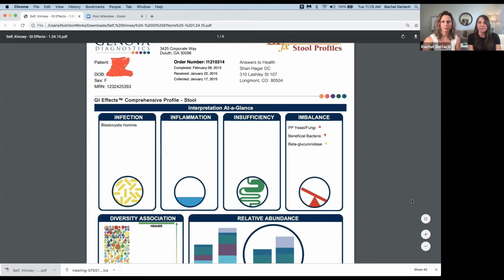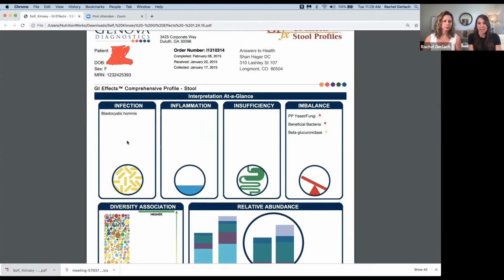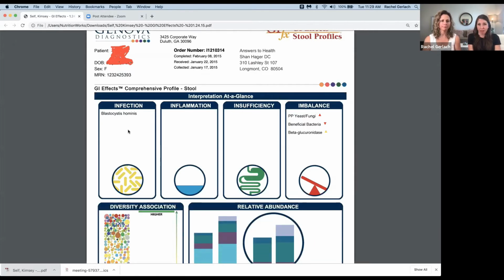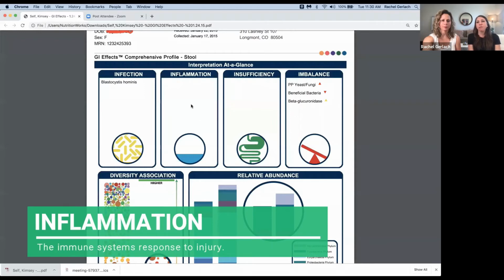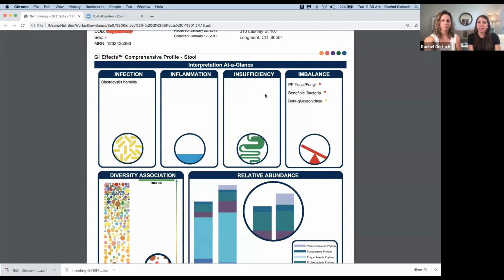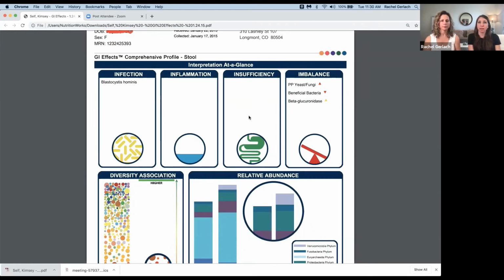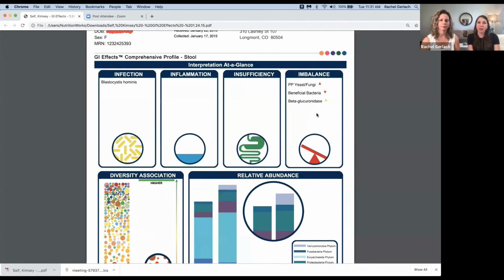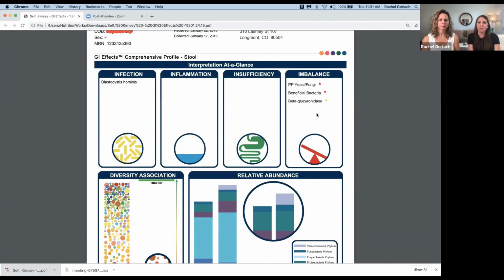Gastrointestinal Effects - Chapter 2